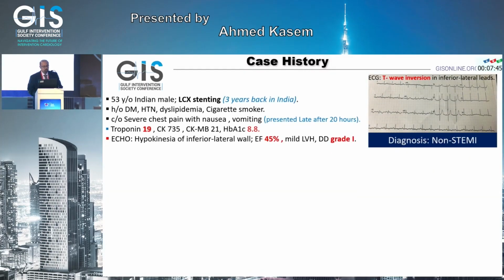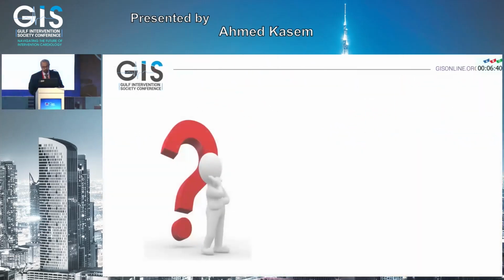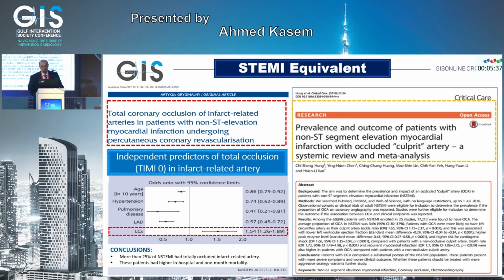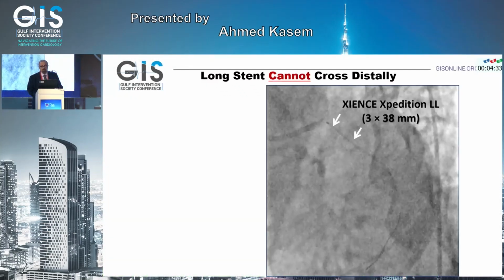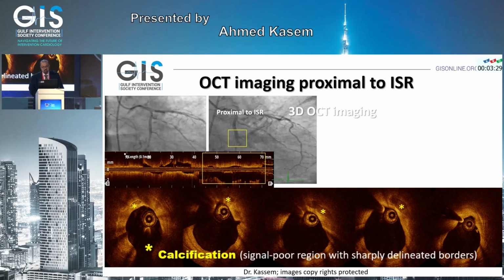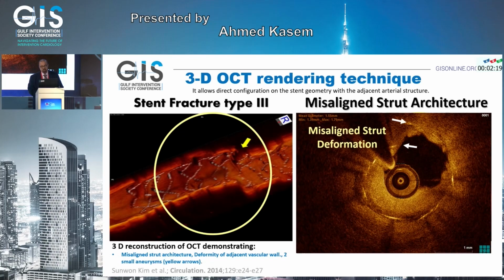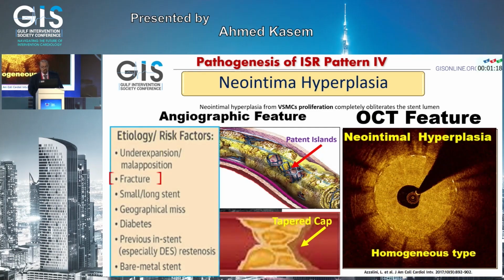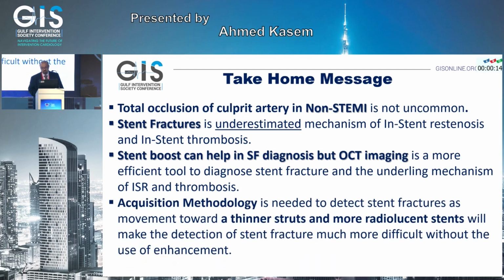57 Ahmed Kasem A Case of Stent Fracture 1